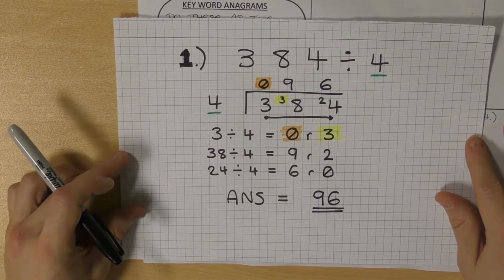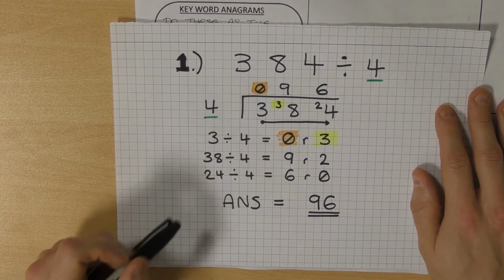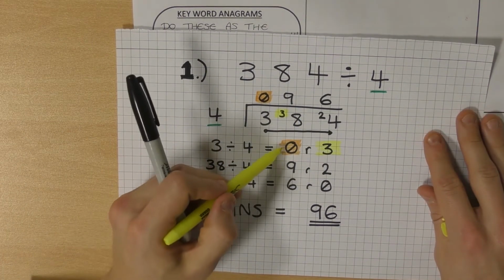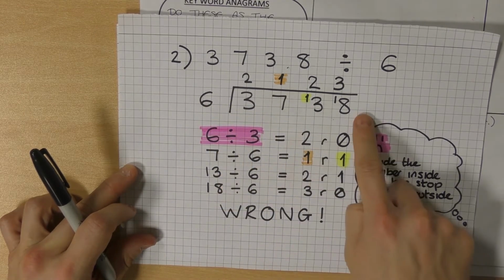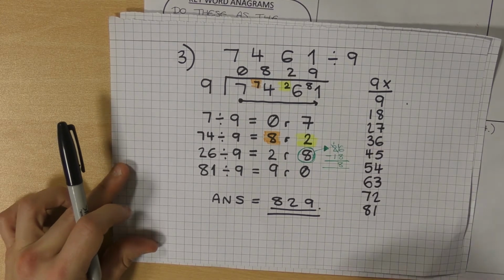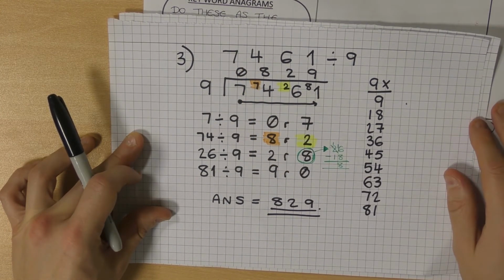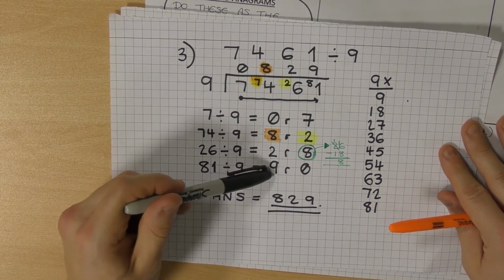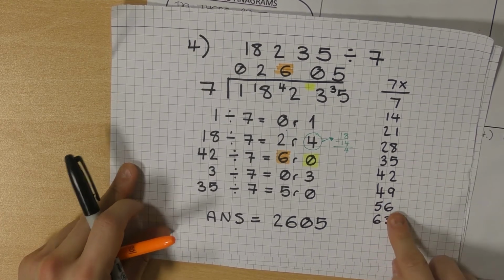Numeracy News 9 Division of Integers Again Foundation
We may have gone a little too fast on our last video, so in episode 9 we break down exactly how to do this, the SWB way.